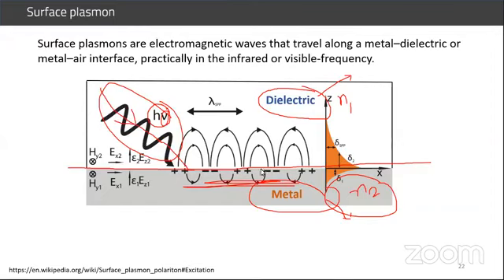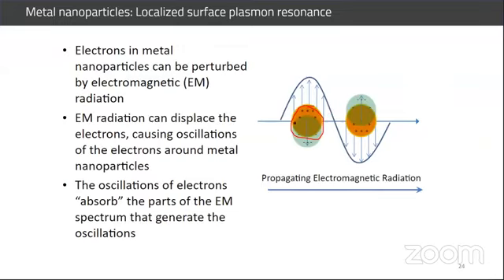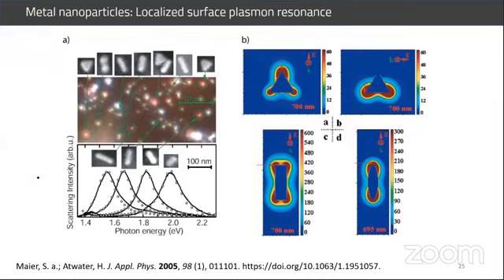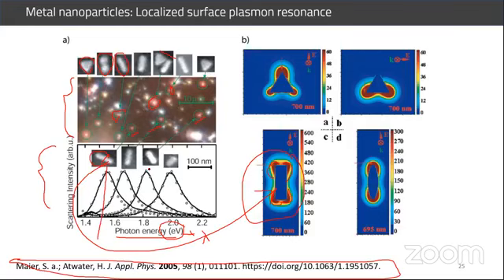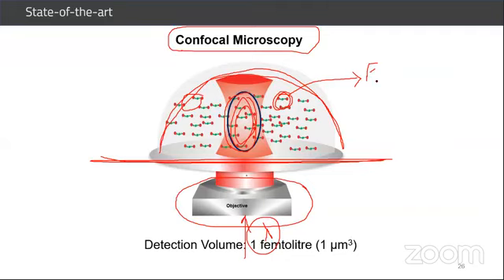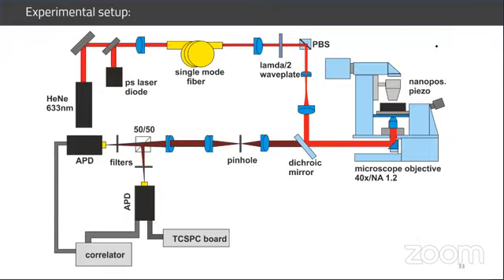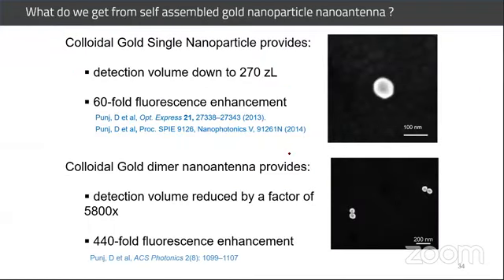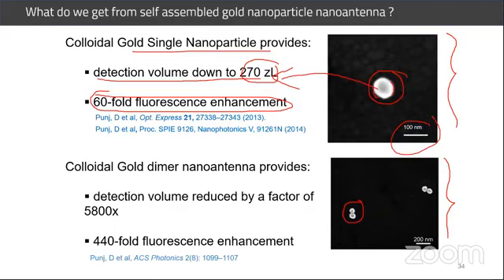NanoOptics: A glimpse of light matter interaction at sub wavelength level